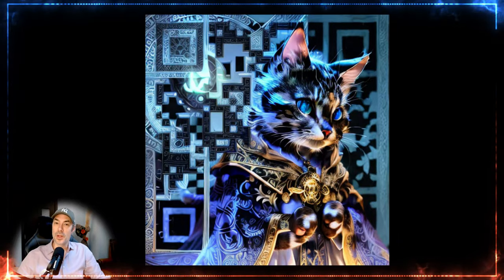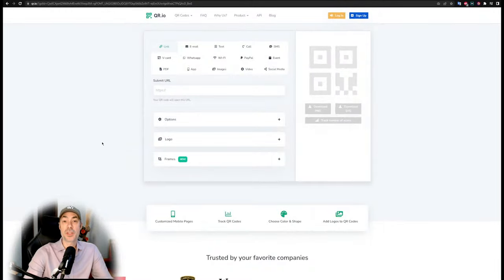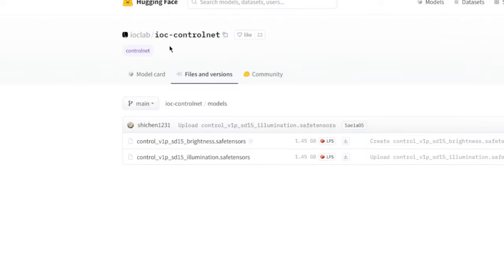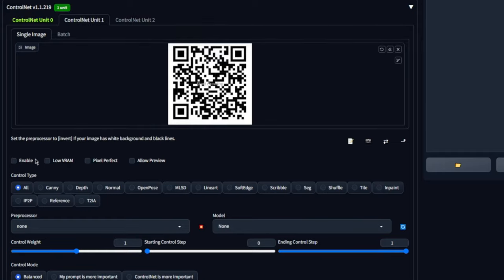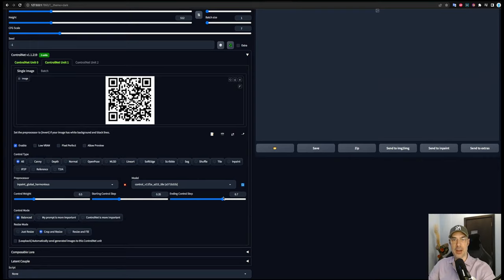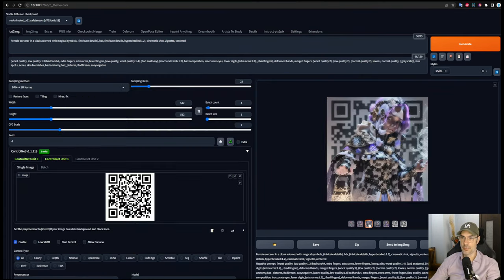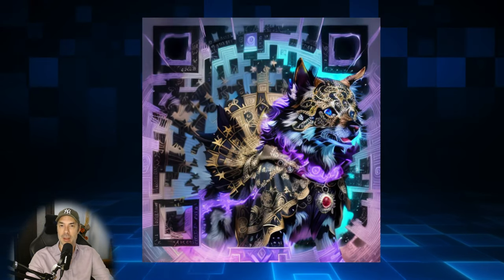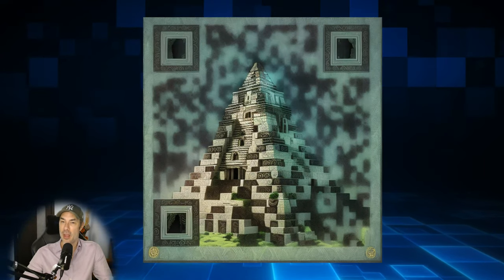Create SCANNABLE QR code Art with Stable Diffusion!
A lot bigger than it might seem, next gen QR codes are here.
Every business is going to want to leverage this development and you can be at the center of it. We learn how to create working artsy QR codes in stable diffusion using controlNET.
All the codes have been scanned and are working great.
We will call them QRT for Q-ART :))

for more up to date information.